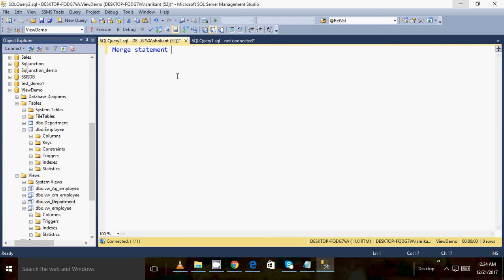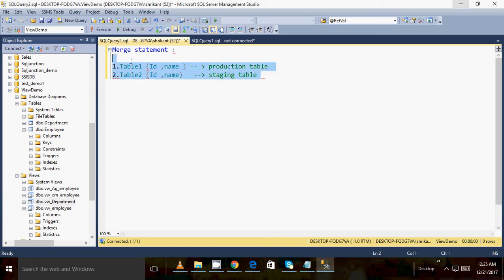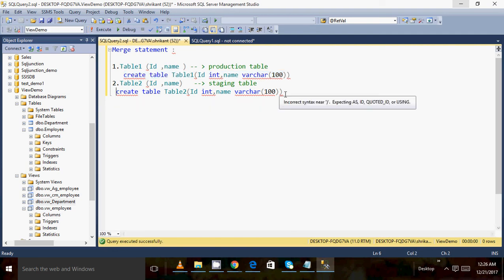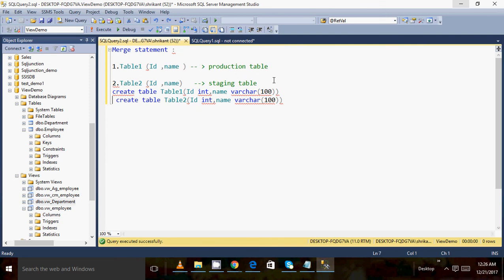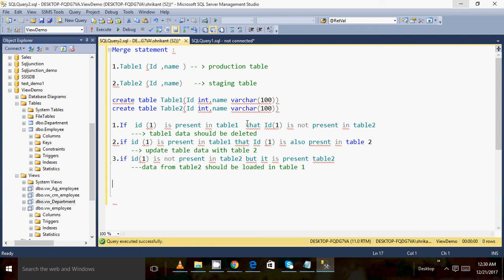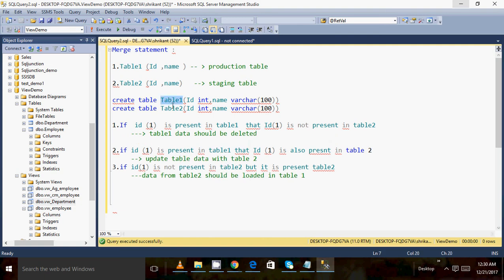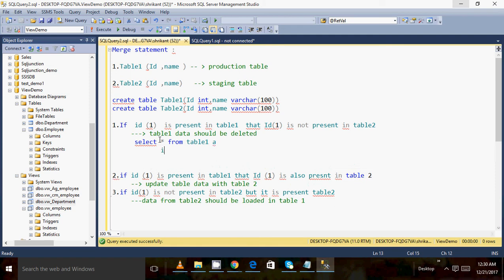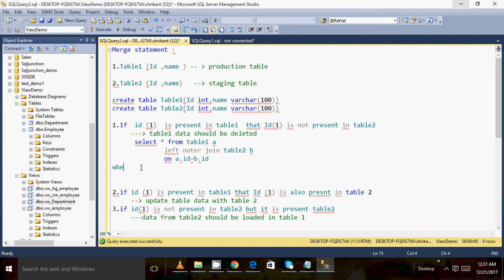Merge in SQL Server - Part 1|| SQLSERVER||SQLISEASY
Merge statements are the one of the powerful feature in sql server.It allows developer to write insert update and delete in query .Merge in SQL Server - Part 1 is the first part of  the this session.
Please also  watch Merge in SQL Server - Part 2 .